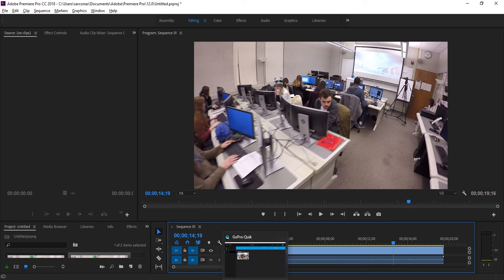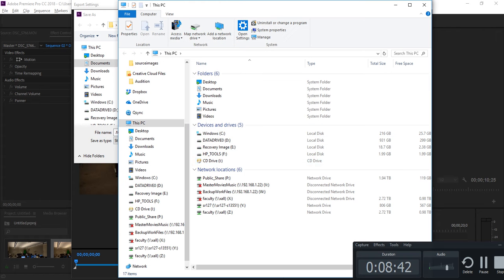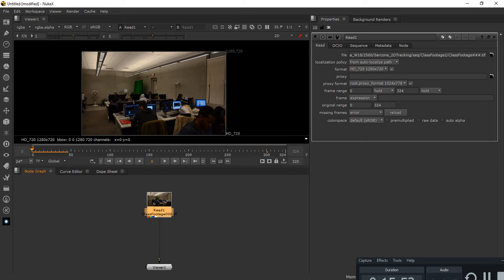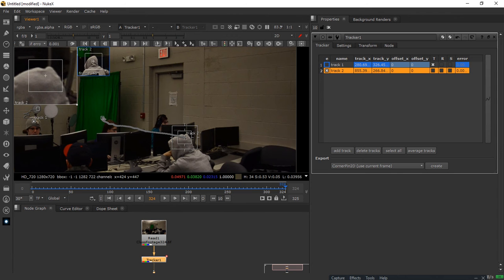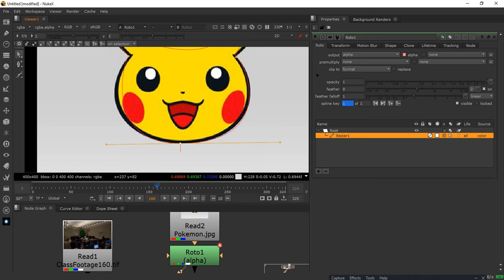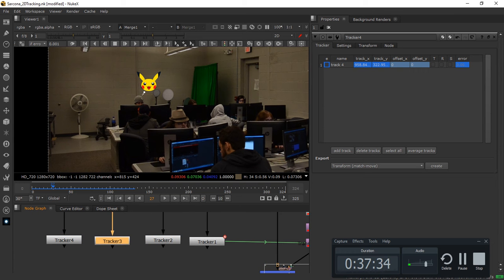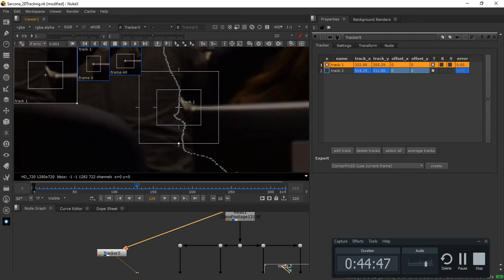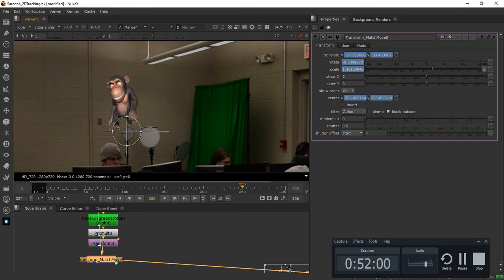2560 2DTracking 01